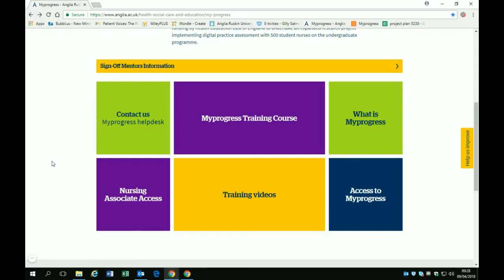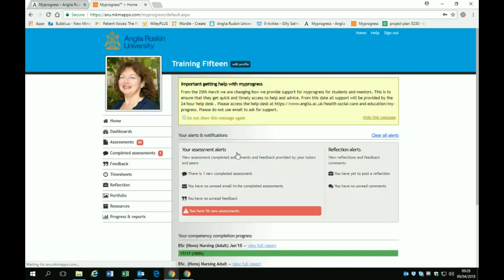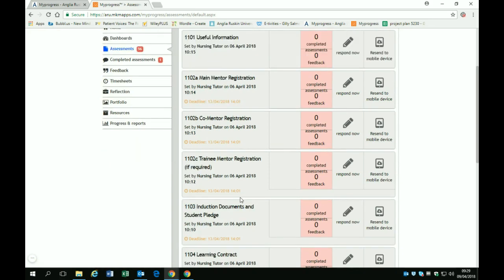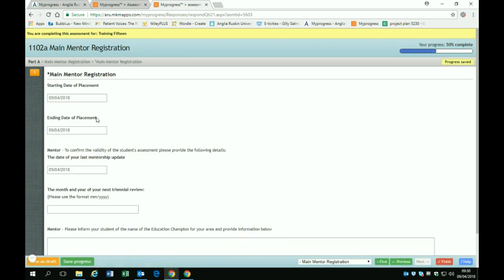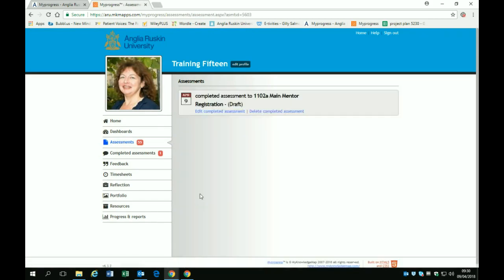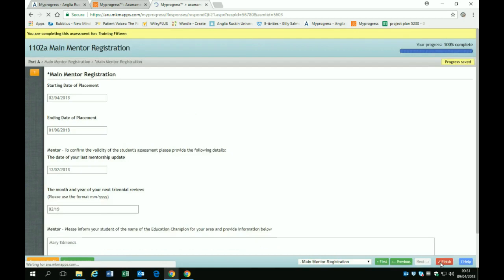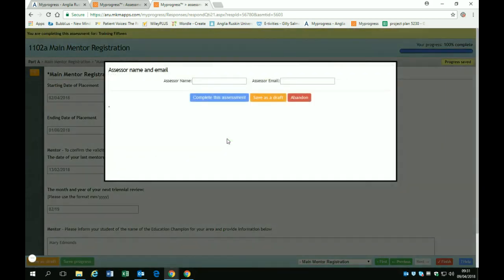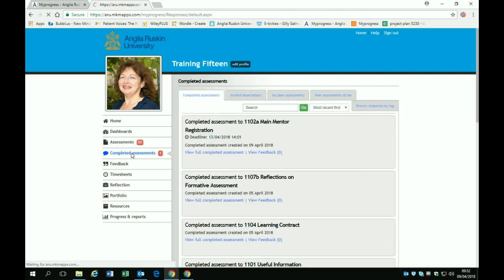Myprogress training Video 2